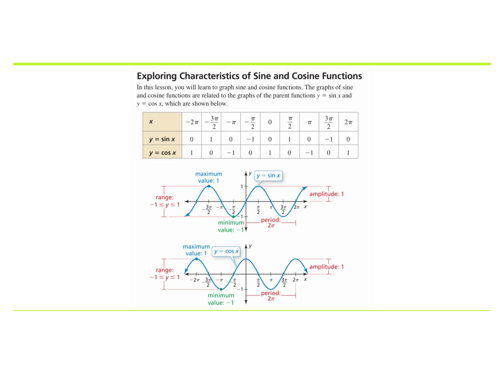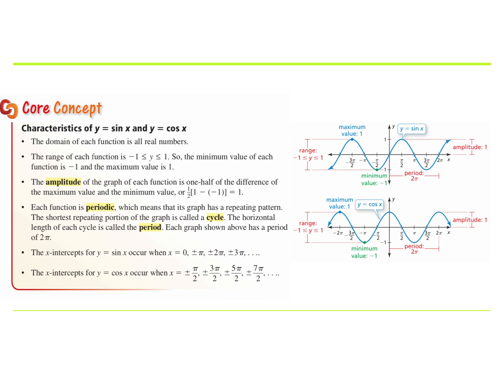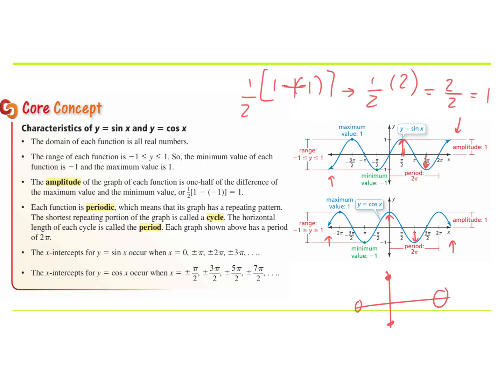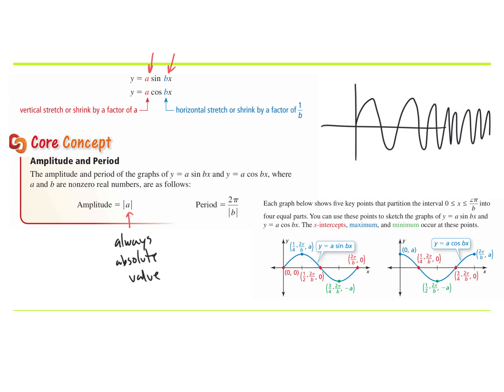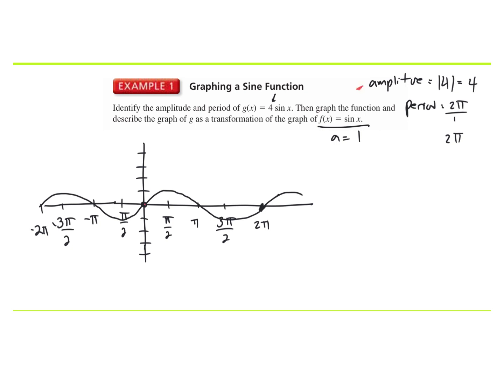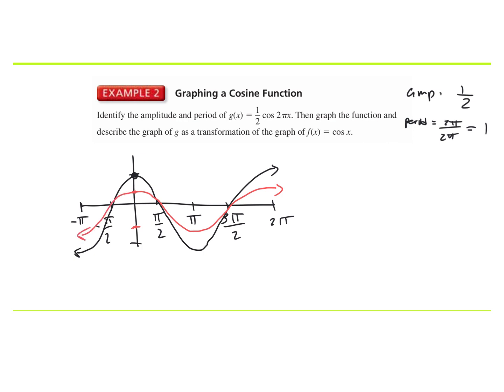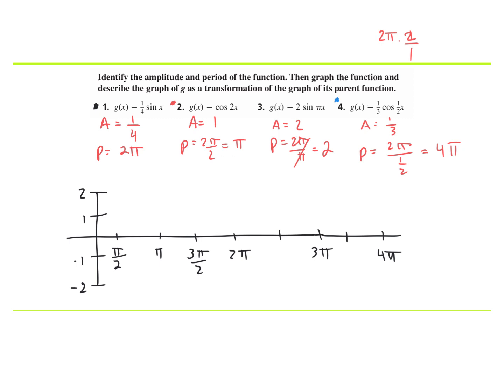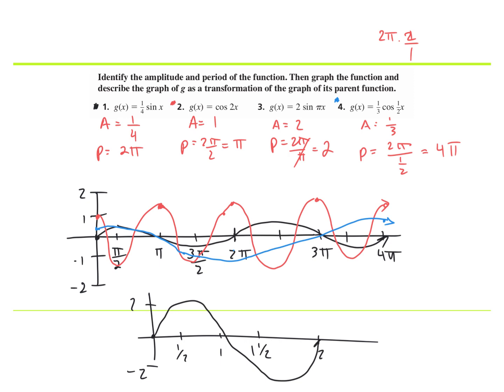Alg2+9.4+notes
00:00 Slide 1
00:04 Slide 2
02:39 Slide 3
06:18 Slide 4
09:00 Slide 5
11:50 Slide 6
13:41 Slide 7